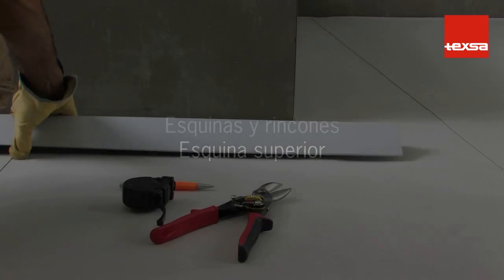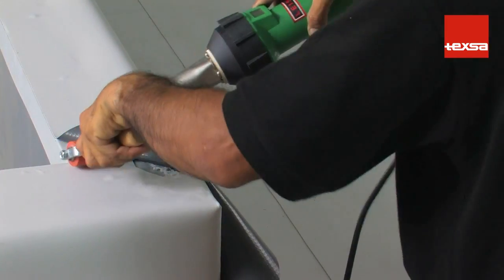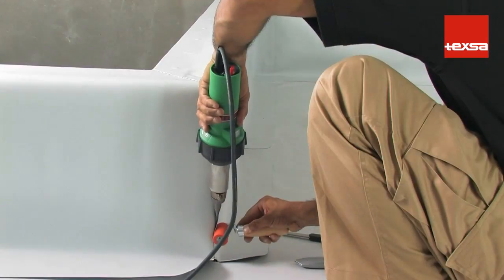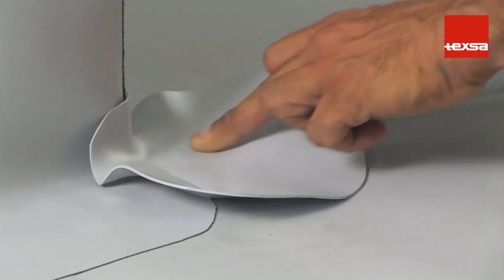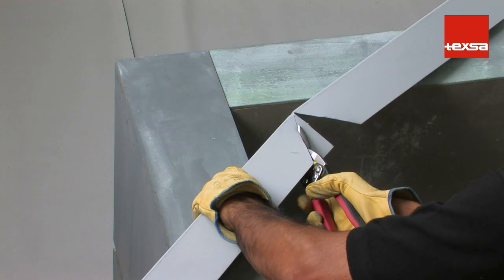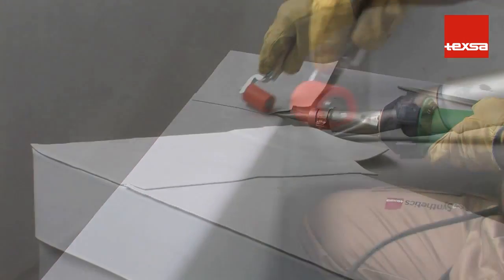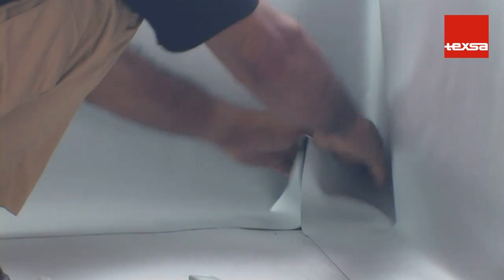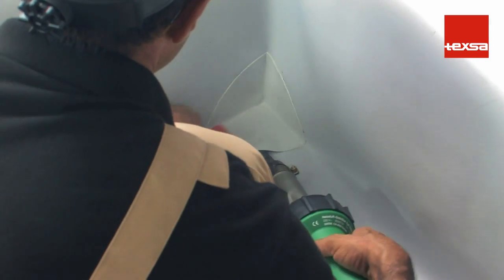4/7 PVC Waterproofing Membranes: Corners and angles - Texsa (English)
Corners and angles: Upper & Lower outside corner, Upper & Lower inside corner.